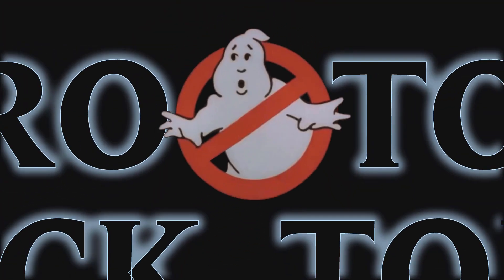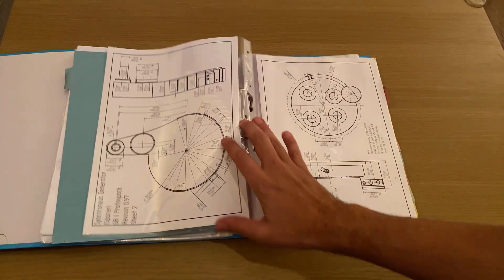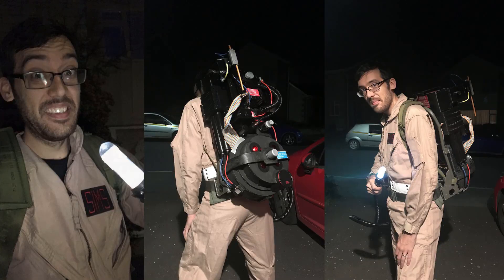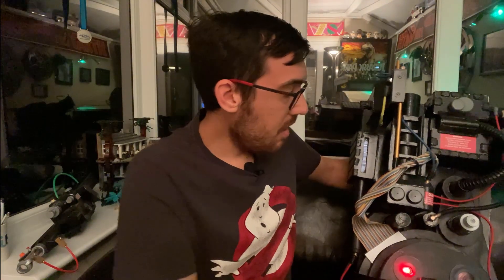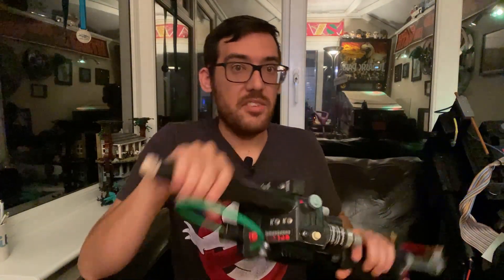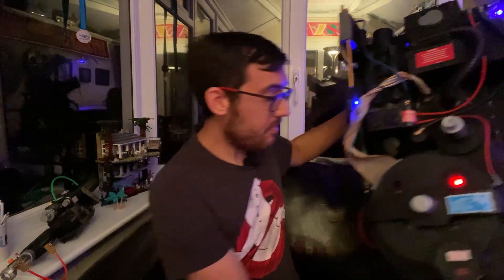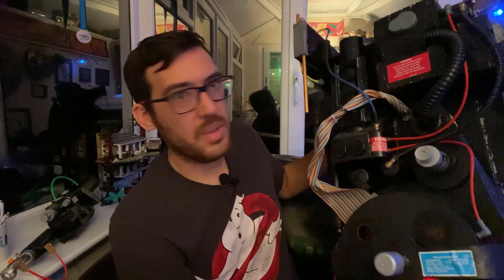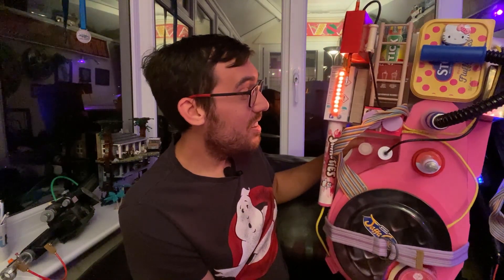My Ghostbusters proton pack is RUBBISH!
As a followup to my 'Spengler wand mods' video, a viewer asked me if I would show off the foam pack I mentioned. So in this video, I want to talk about why I became a Ghostbuster, how I made my pack, and briefly about gatekeeping within the community and how you can defeat it by having the confidence to build your own from “junk”.

Apologies for the terrible eye contact during this video. I set my camera up and put a little arrow pointing towards the camera hole so I knew where to look at, but I must have moved it slightly by accident so I’m always looking slightly off-screen. Whoops. Next time I shall use googlie eyes!